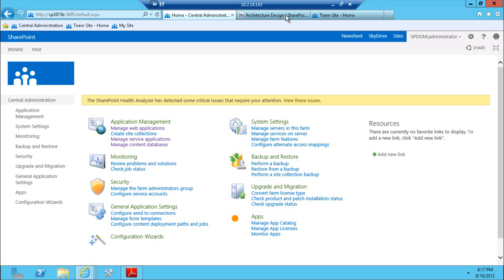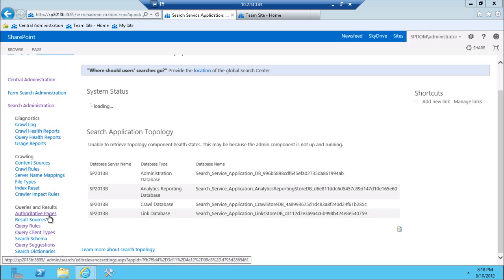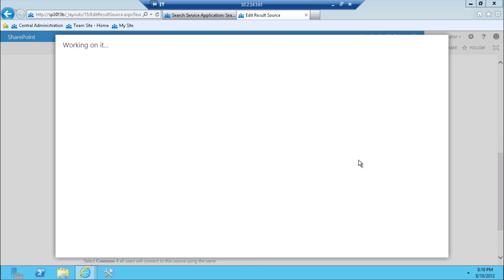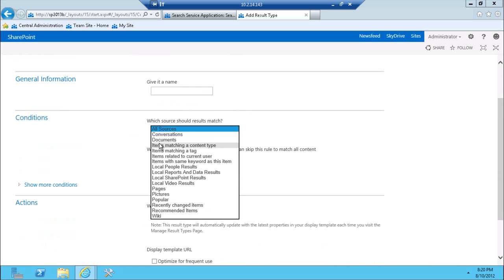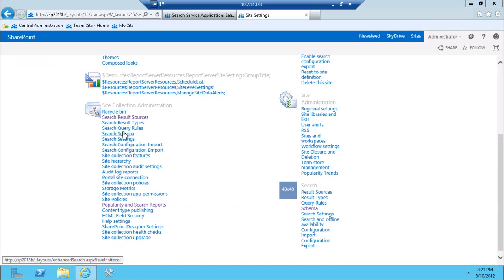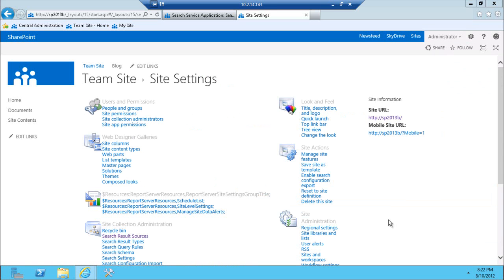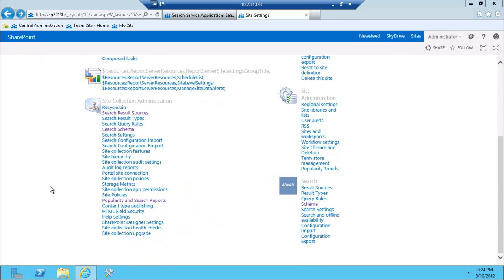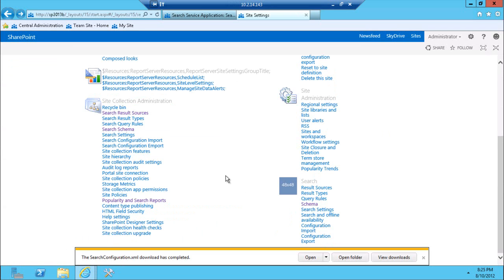Screencast: clearing some rumors around sharepoint 2013 search and FAST features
Alright, you might also call it "adding to rumors around sharepoint 2013 search and FAST features" because until RTM comes out, we might see few things cut or added .
Here are some highlights of the video:
1. Search service is still a service application
2. Configuration options in Central Admin UI are pretty much the same as in SharePoint 2010 search
3. Content sources can be defined on the site and tied to a rendering template
4. Query Builder is a neat feature to create query transformations and preview them before publishing
5. Importing and exporting search configurations is great